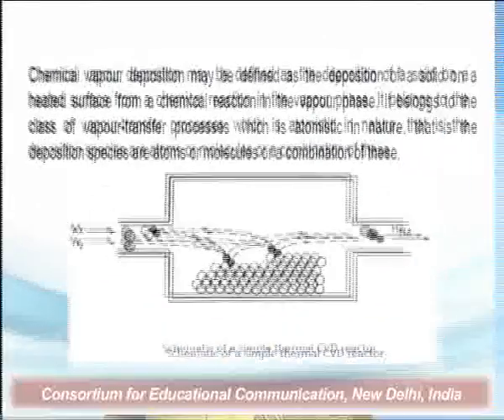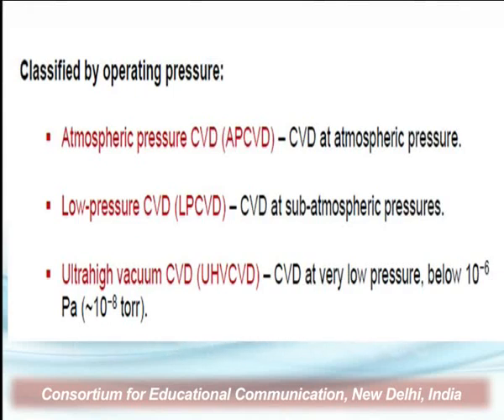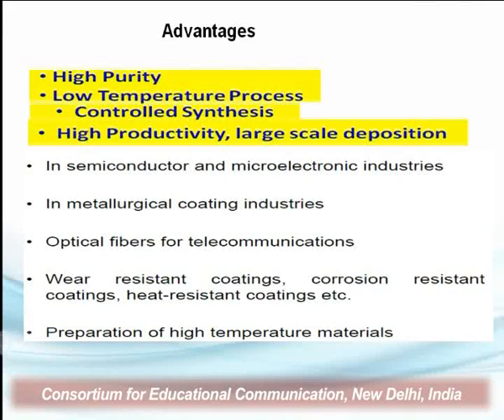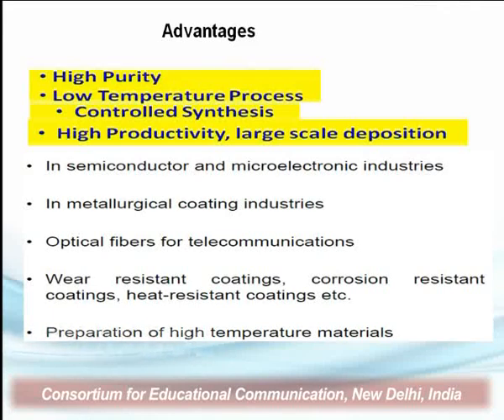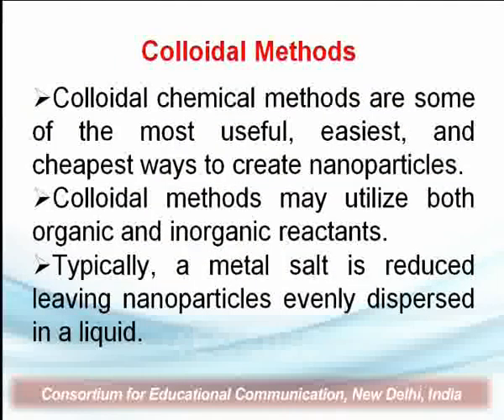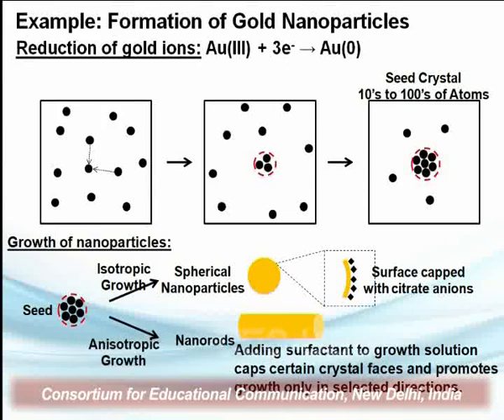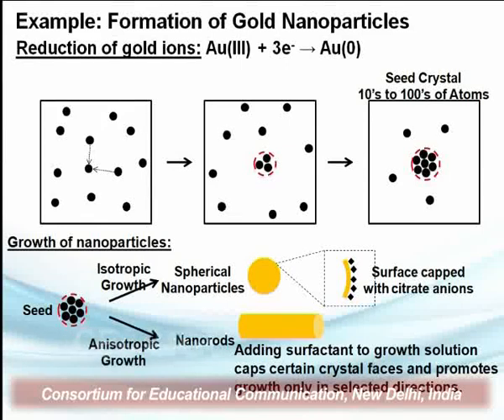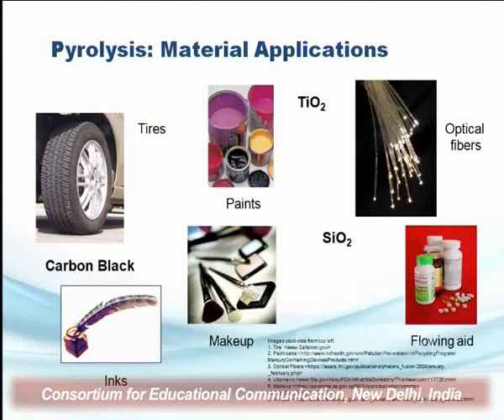Nanomaterial Synthesis - III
This Lecture talks about Nanomaterial Synthesis - III